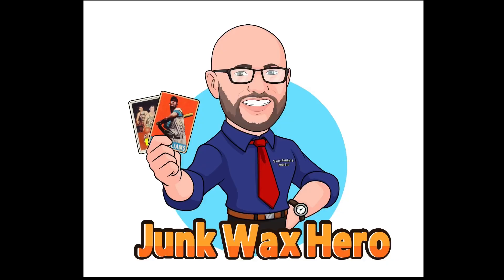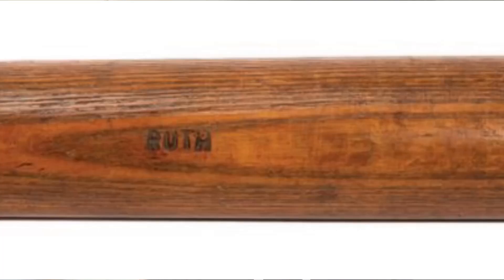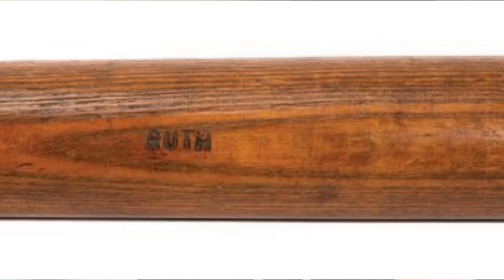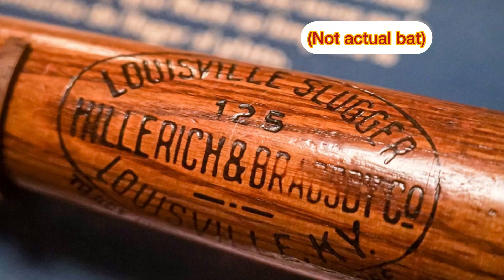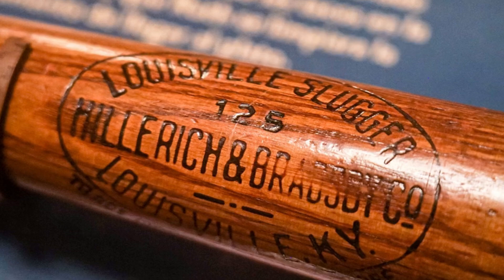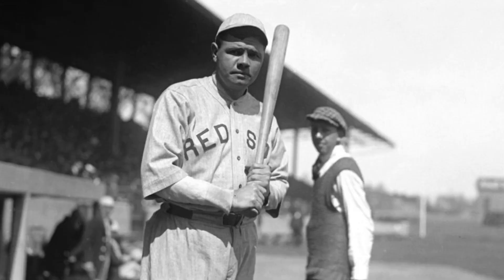Game-Used Babe Ruth Bat Found In Basement After A Century!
In today's Attic Find Friday, I share the story of a century-old Babe Ruth game-used bat that was found in someone's basement!

My eBay store: